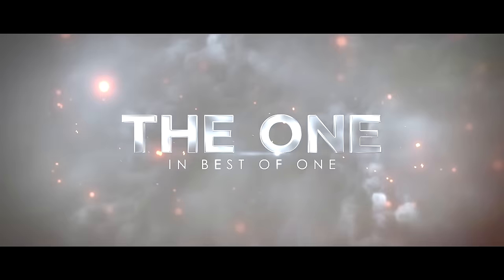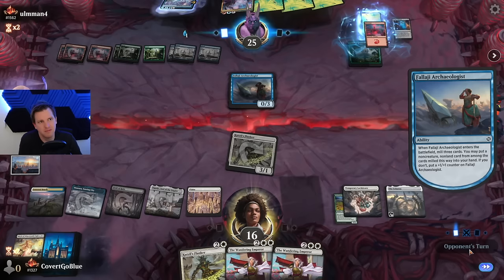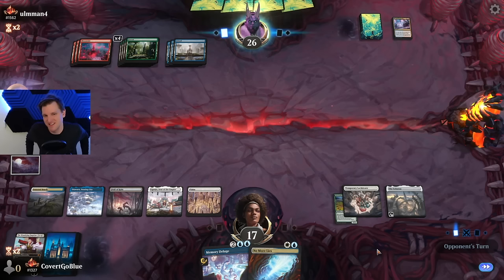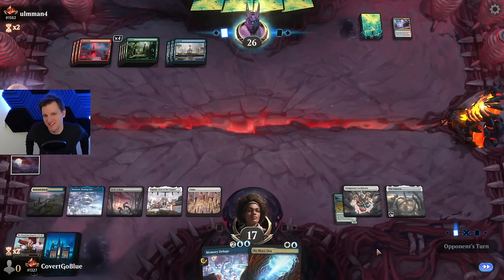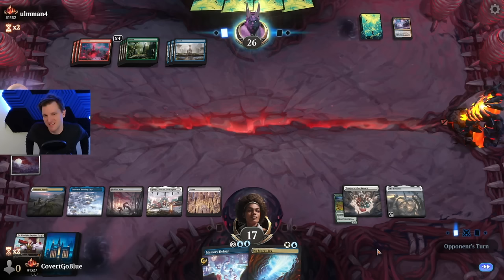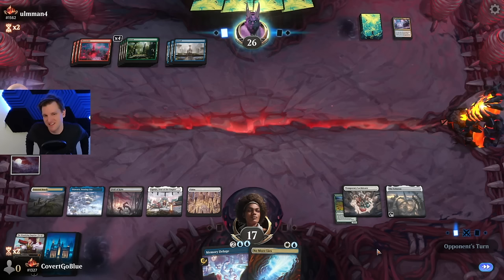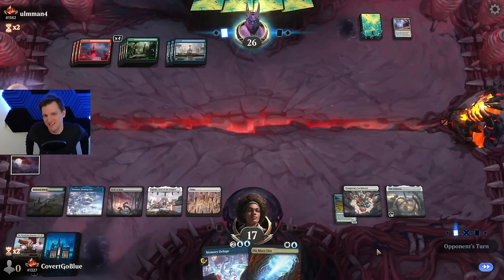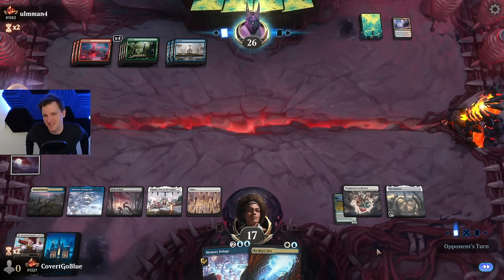The list I use to stay in top 1000 mythic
Credits